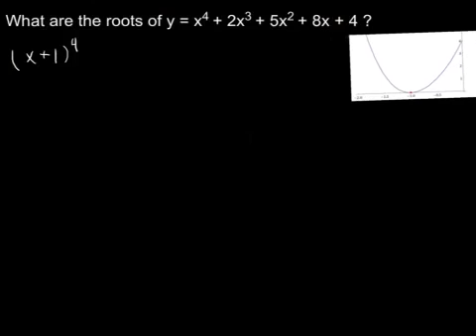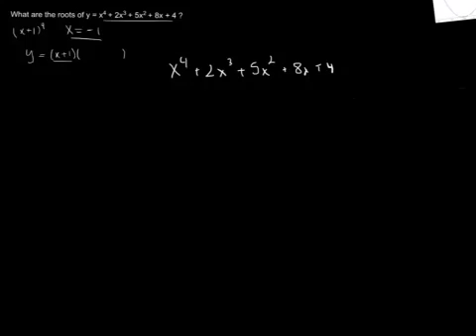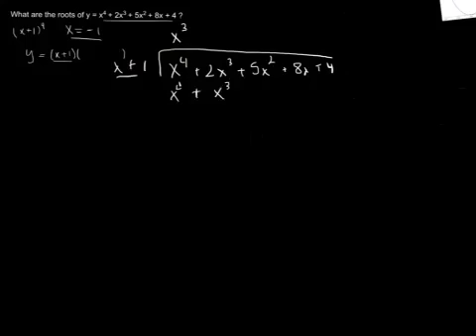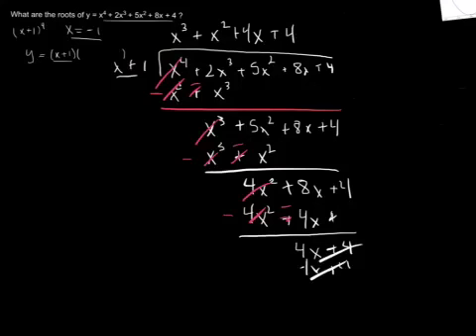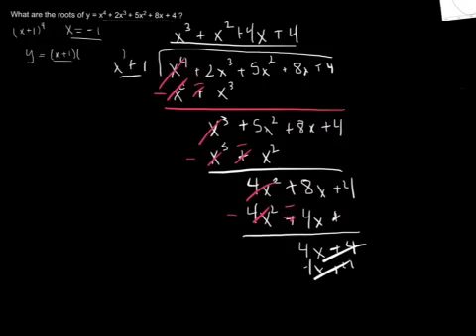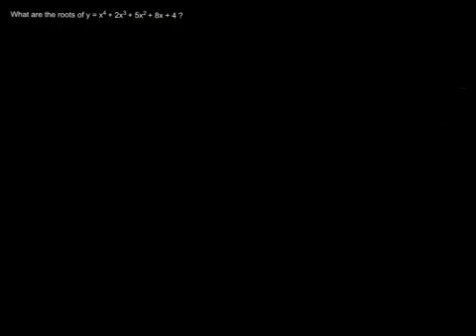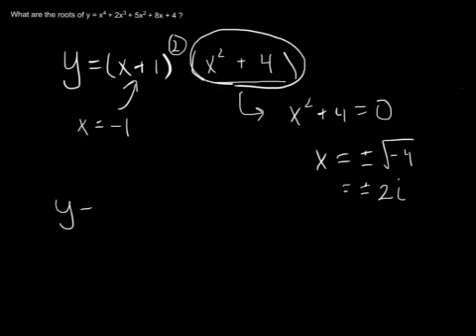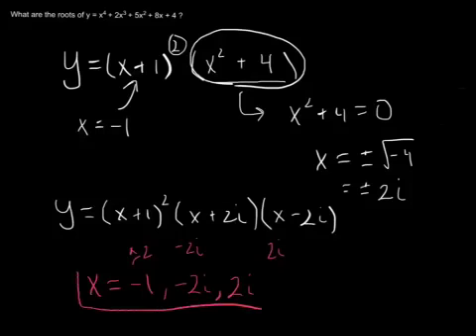Finding Complex Roots with Polynomial Division